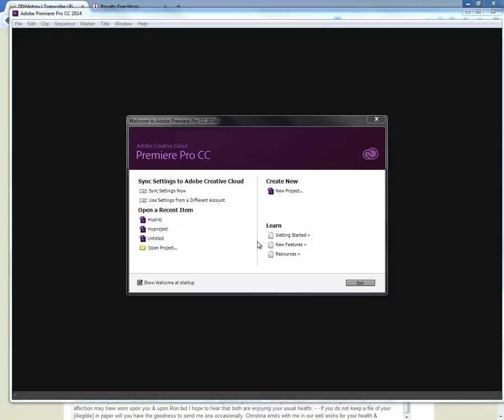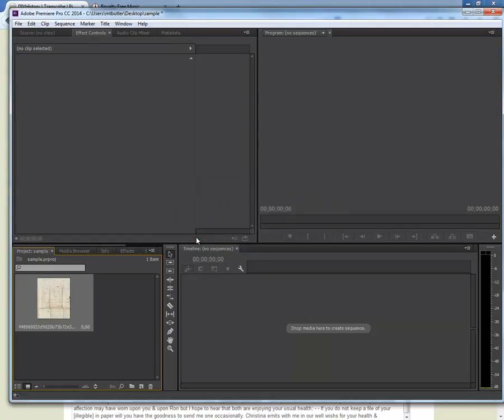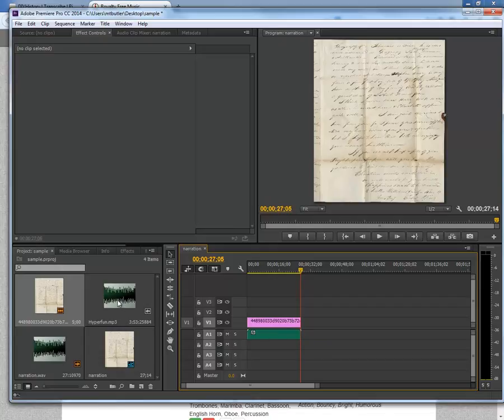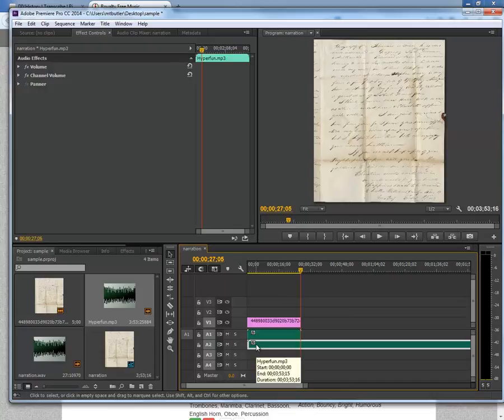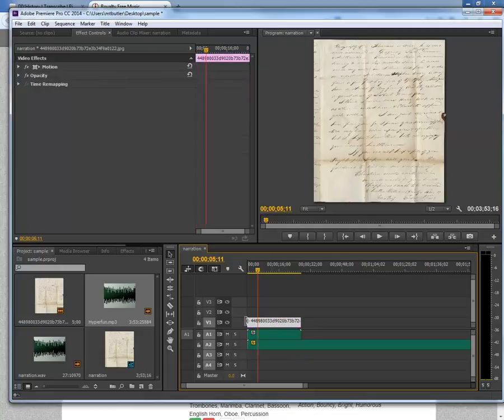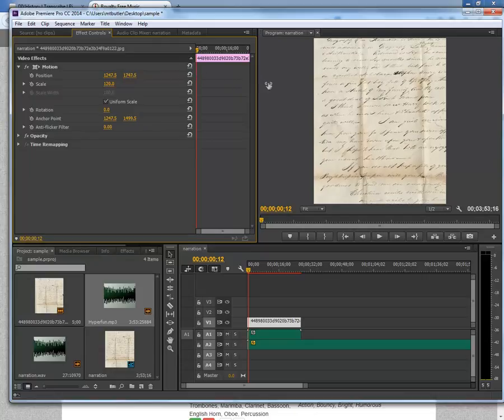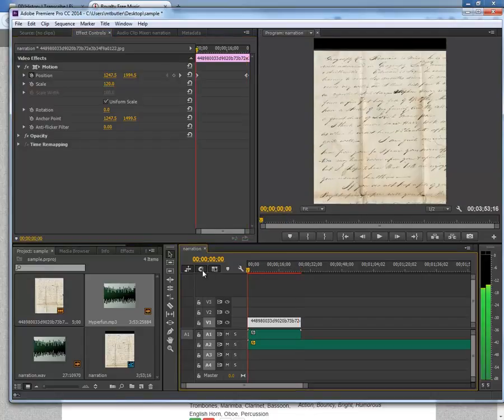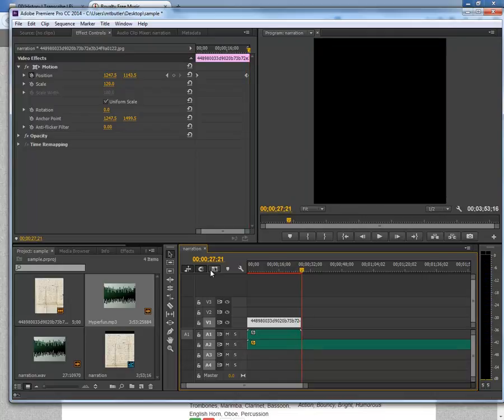Adobe Premiere Tutorial (Archives Alive!)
Learn how to create the Ken Burns effect using Adobe Premiere. This video is tailored for the Archives Alive! project.